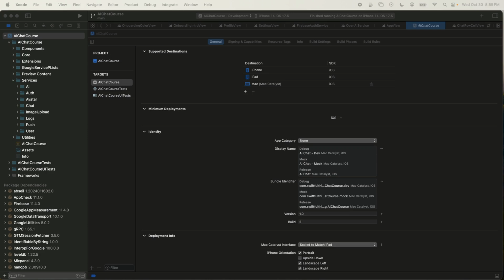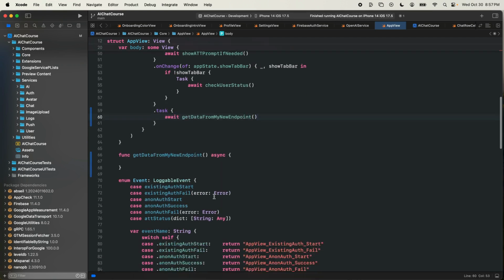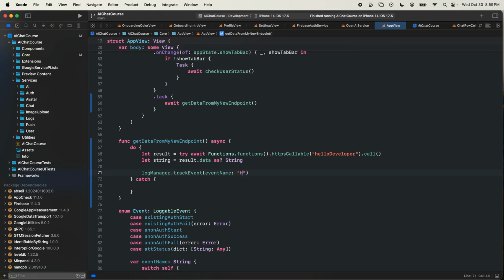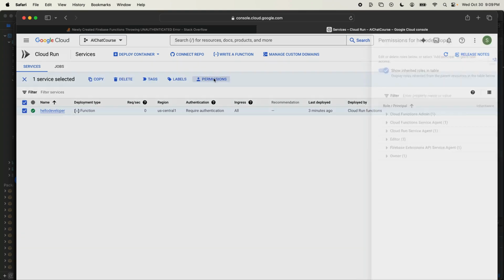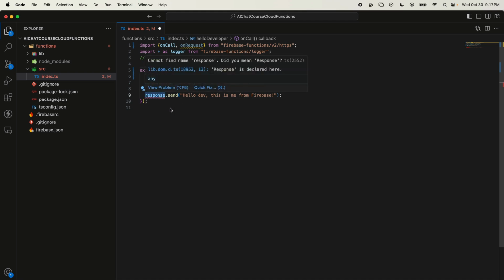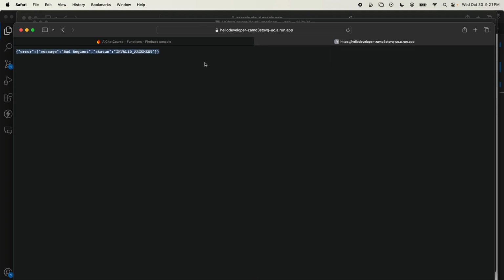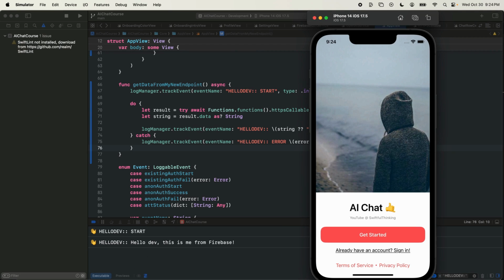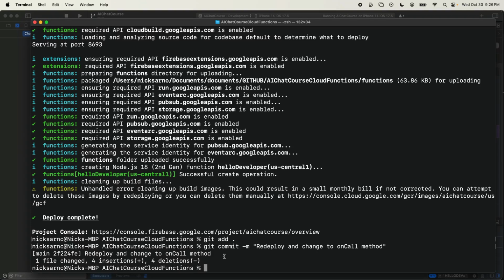78 Cloud Functions: Usage